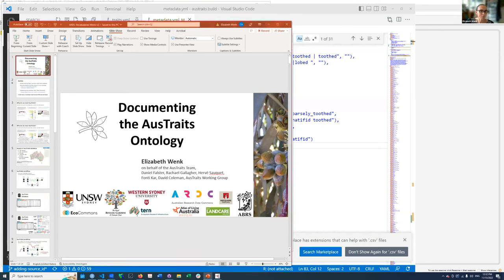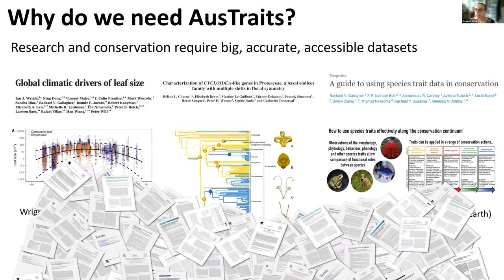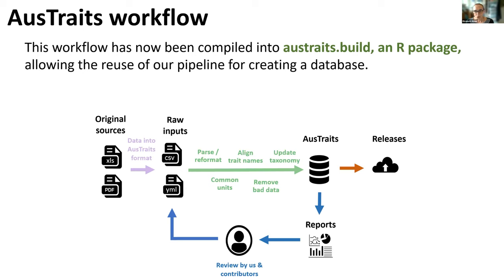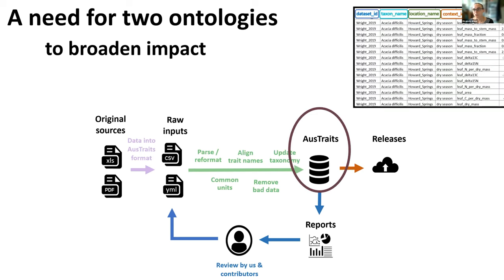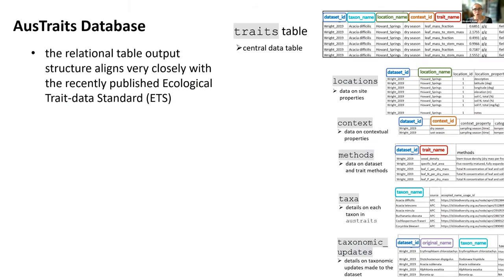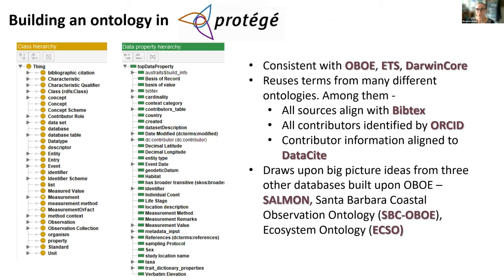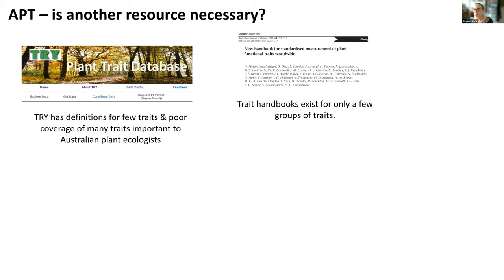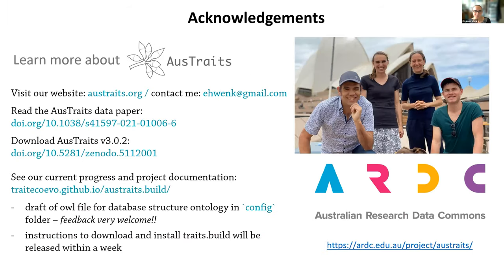Documenting the AusTraits ontology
Recorded:  15/11/2022
Presenter:  Lizzy Wenk - University of New South Wales -
Authors:

AusTraits is an open-source, harmonised database of Australian plant trait data. Released in 2021, the R-code that assembles the database has been refined over the past year: the workflow that merges datasets into a database is now a standalone R package, traits.build; the taxonomy-matching algorithm a separate R package, ausflora; and the explicit trait definitions the Australian Plant Traits dictionary (APT). This structure allows research groups to reuse the AusTraits workflow to establish databases for other taxonomic groups or specific traits. As part of this effort, we are documenting the ontologies underpinning both the database structure and the trait dictionary. At its core, traits.build adheres to the relational terminology used by the Extensible Observation Ontology (OBOE). We have also sought to re-use elements from DarwinCore and the Ecological Trait Data Standard (ETS), two ontologies familiar to the ecological research community. Once this endeavor is complete, AusTraits will be a rare example of an ecological database that has both significant data (1 million entries, from 300 unique datasets) and adheres to a fully mapped ontology.  Moreover, other groups can use traits.build knowing it is underpinned by an established ontology, encouraging reuse and integration across projects. While the core purpose behind APT, the trait definitions dictionary, is to make the meanings behind each trait value in AusTraits explicit, transparent, and findable, having this resource will enhance trait interoperability between plant trait databases worldwide. For example, APT includes cross-references to identical and similar traits in other plant trait databases; sharing this information with colleagues immediately initiated a partnership, with other database managers pledging to provide similar links. Once published APT will be an important resource both to add clarity to the meaning of each trait value and to connect plant trait databases worldwide.

Acknowledgements
The AusTraits project received investment https:// from the Australian Research Data Commons (ARDC)

References
1. Falster, Daniel, Gallagher, Rachael, Wenk, Elizabeth, et al (2021) AusTraits, a curated plant trait database for the Australian flora. Scientific Data 8: 254,
2. Falster, Daniel, Gallagher, Rachael, & Wenk, Elizabeth. (2021). AusTraits: a curated plant trait database for the Australian flora (v3.0.2) [Data set]. Zenodo.